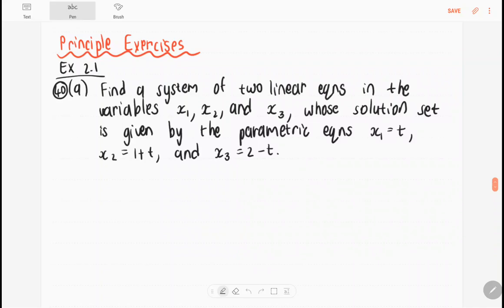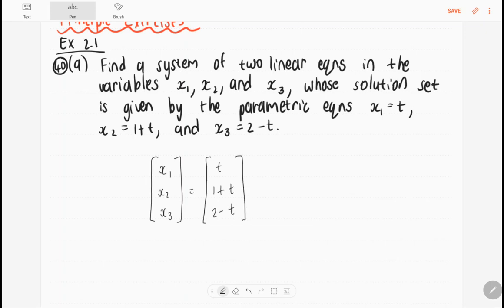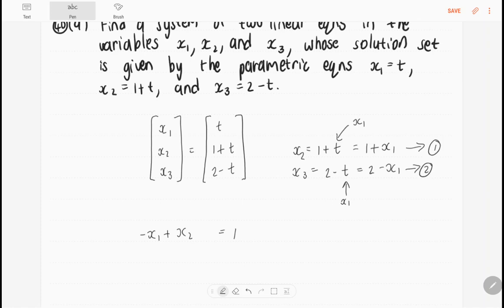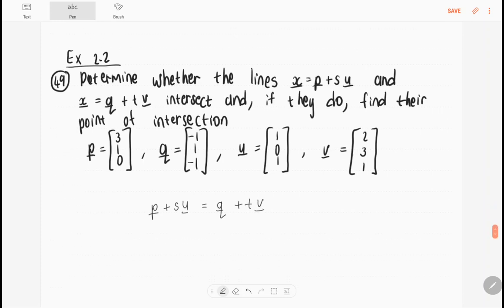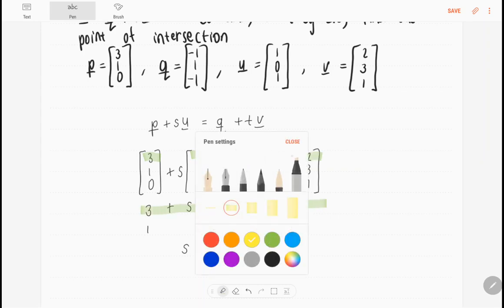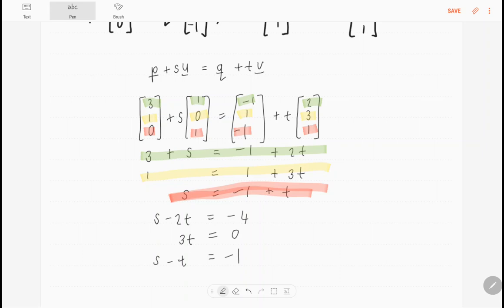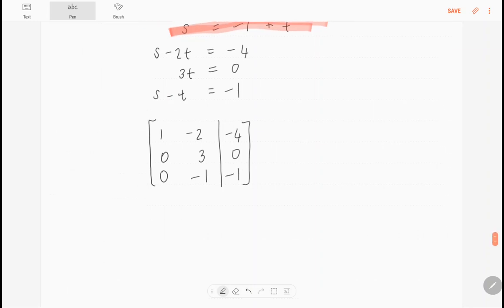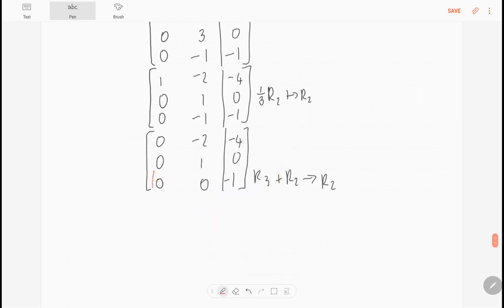Systems of Linear Equations (SmartTut 7 Part 2)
Principle Exercises